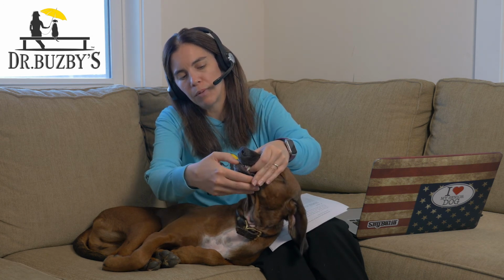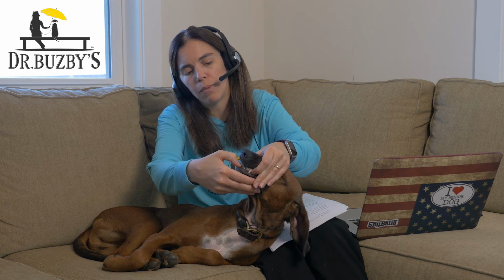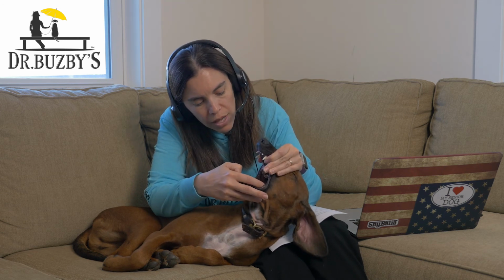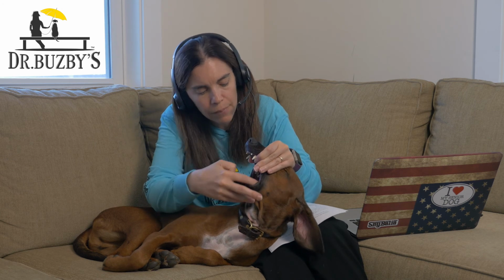A Spoonful of Sugar: How to Help Your Dog Take Medication - The Buzby Dog Podcast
Your dog won’t take pills? As I pried my dog’s jaws open to give him his medicine, I realized that, as a vet, prescribing the appropriate medication for your dog is only half of the battle! What about YOU– standing ready, holding a pill, looking at your dog while your dog looks back at you, both wondering who’s going to win? The answer, my friend, is YOU! As an integrative veterinarian and mom of three dogs, here are five of my favorite tips, tricks, and techniques for how to get your dog to take a pill.

Dr Buzby’s ToeGrips
ToeGrips are nail grips for dogs that work by allowing the toenails to grip smooth surfaces like hardwood floors.
They are an ideal non-surgical solution for senior and arthritic dogs or dogs with mobility issues.
Increase your dog's traction, stability & confidence with Toe Grips!